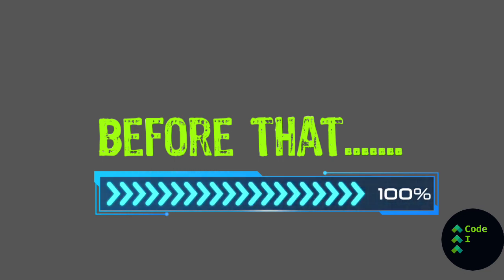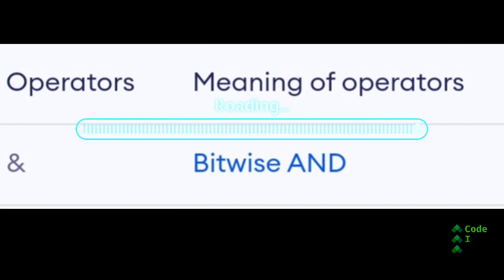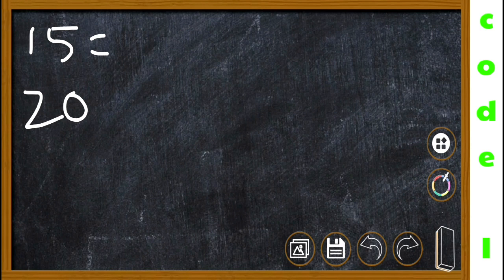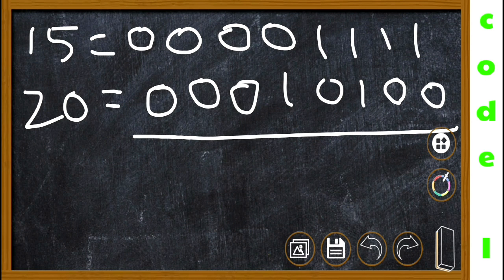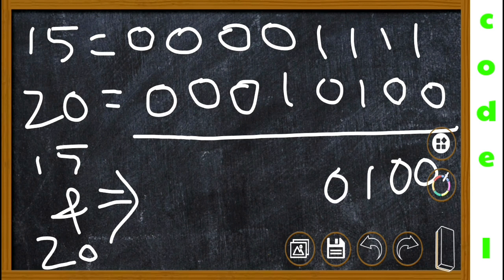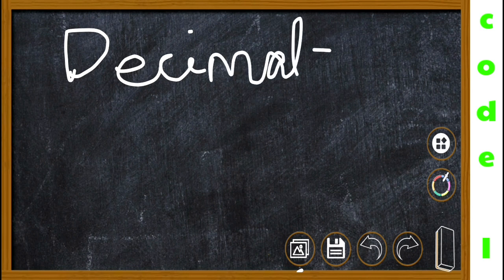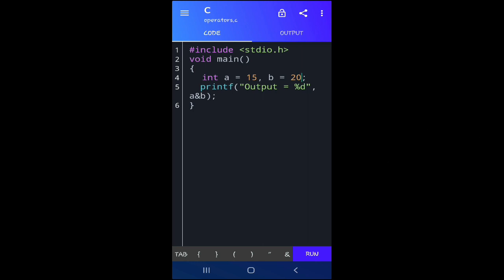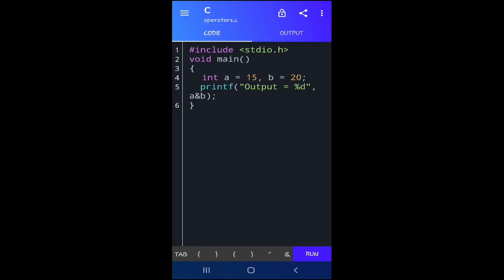Bitwise operators in C | code I | bitwise AND operator | c language tutorial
Code I presents, yet another video on bitwise AND operator and how it works while we use in our C programming language.  At first I have given the introduction and then an example program is hand simulated for the better understanding and clarity.  Finally I have written a program for the same worked out problem.  Thus this vedio is targeted to give the complete knowledge of its usage in programming, for all the beginners and to the fresh learners.
Watch it till the end and keep supporting as well as encouraging me to upload more vedios.

                   bitwise operators in C, bitwise AND operator, c language tutorial,  C language for the beginners,  operators in C, learn C, C language in 2020, programming, codei, coding, technology.